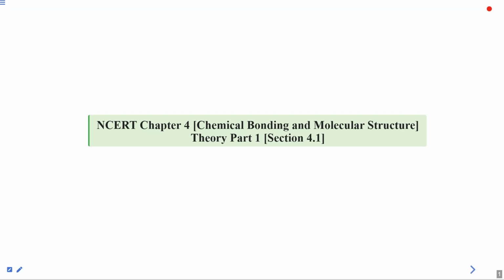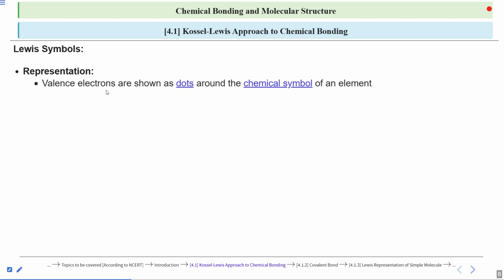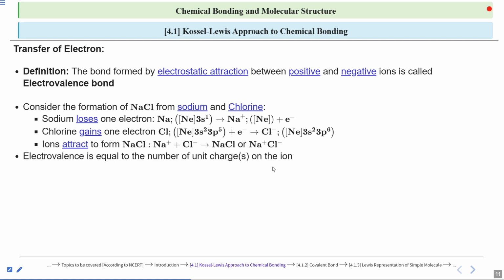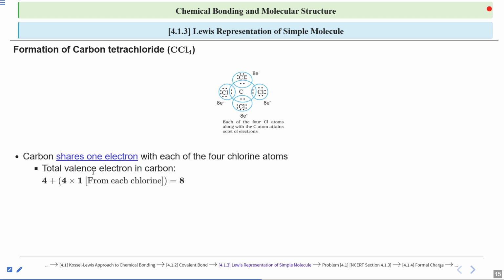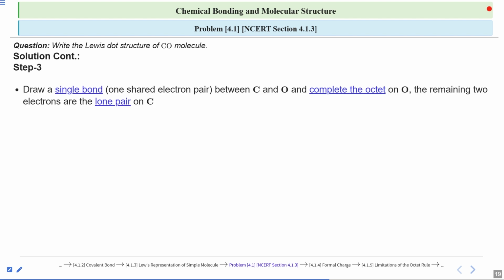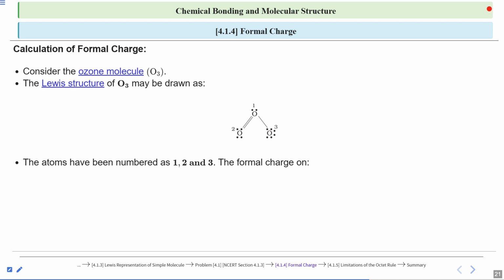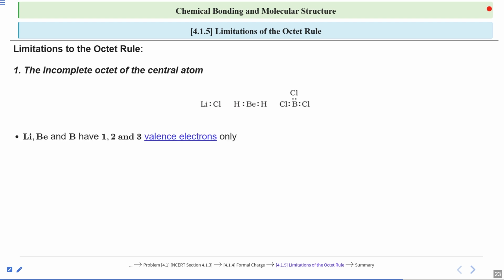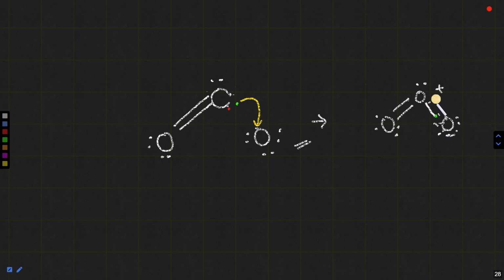Chemical Bonding and Moleuclar Structure Theory Part 1#SATHEE_ENGG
Subject: Chemistry
Programme Name: Chemical Bonding and Molecular Structure
Course Name: Engineering

This video initiates the discussion on Chemical Bonding and Molecular Structure Theory Part 1. It covers fundamental concepts such as Kossel-Lewis approach to chemical bonding, ionic bonding, and covalent bonding, along with the Octet rule.

📡 Key Features:
Syllabus-based Content